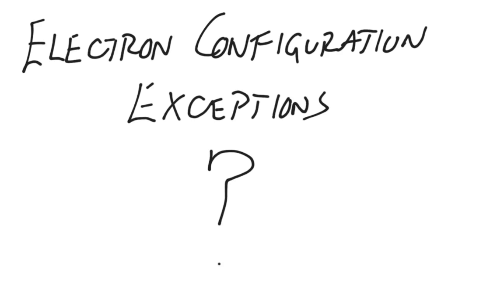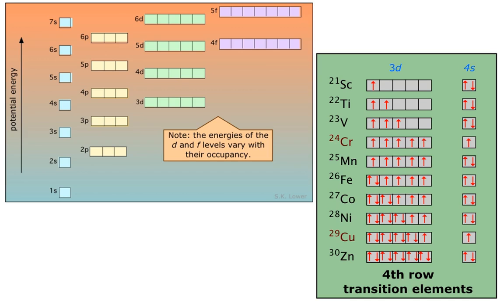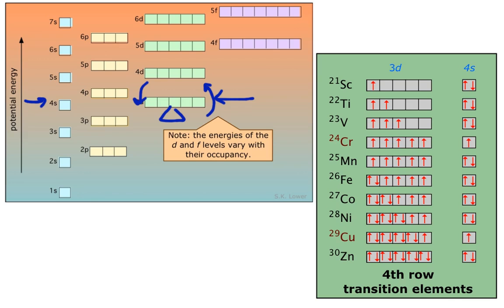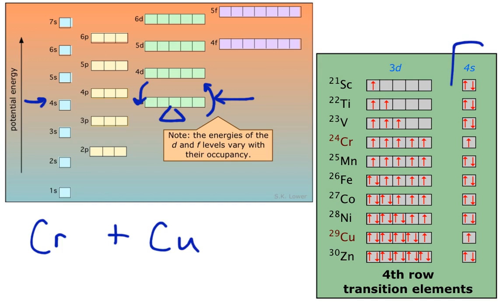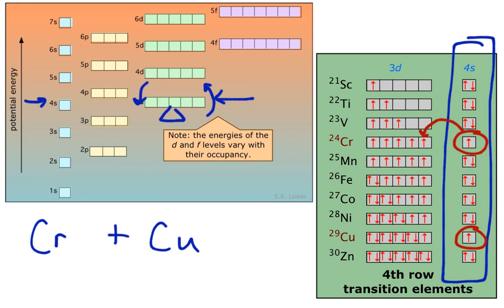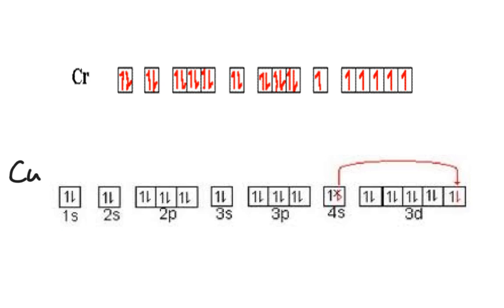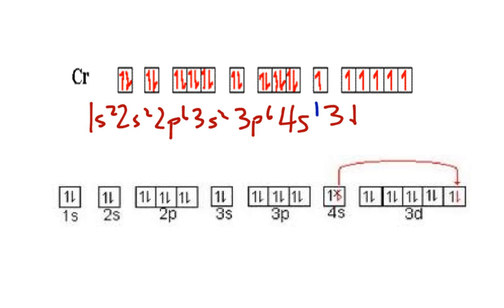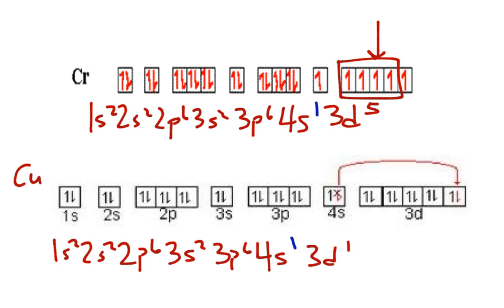Exceptions to the Aufbau principle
Understanding the exceptions to the Aufbau principle. View more lessons